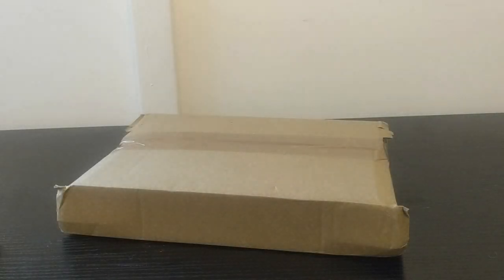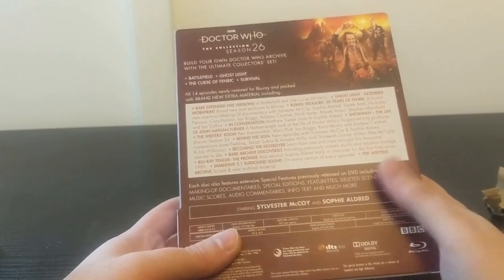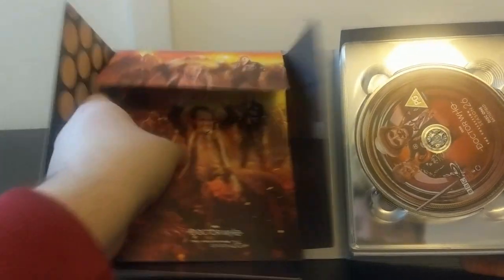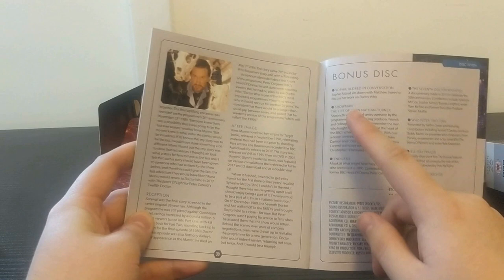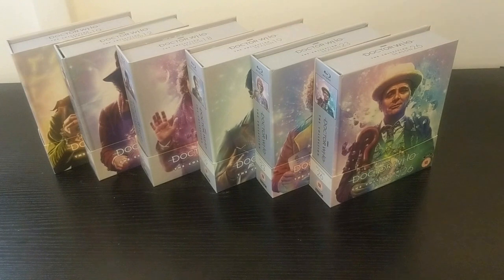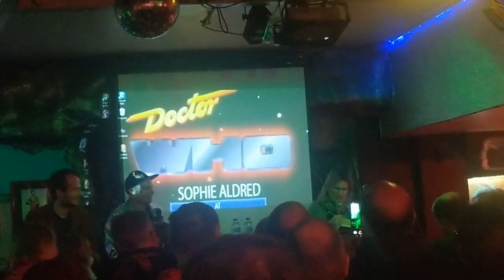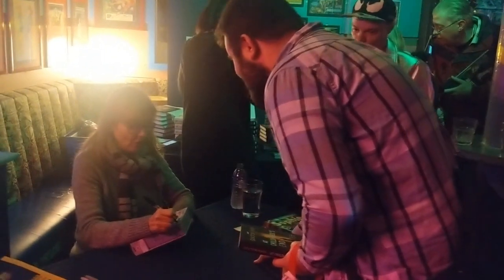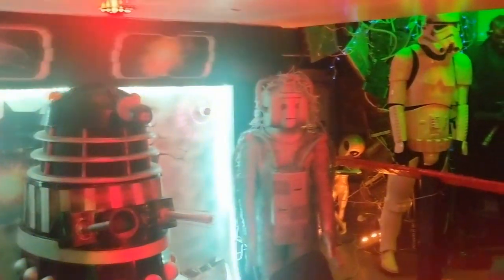DOCTOR WHO SEASON 26 BLU-RAY UNBOXING - Sophie Aldred + Bad Cat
Featuring guest appearances, cats and the final classic season of 'Doctor Who'!